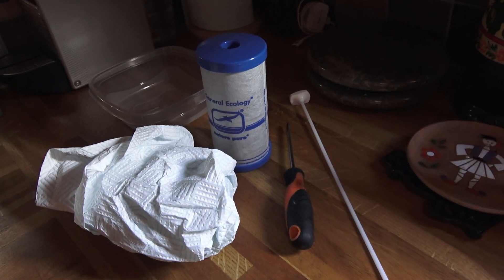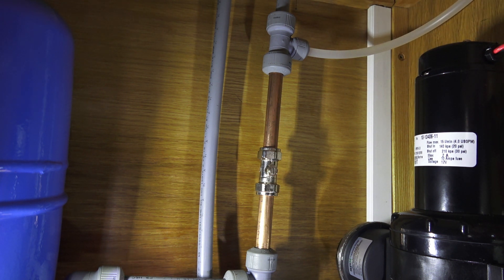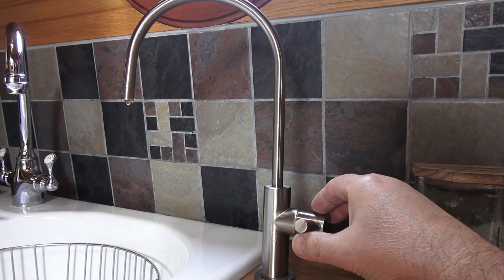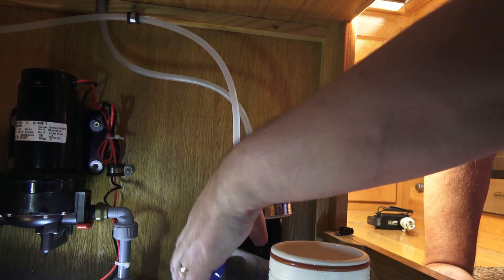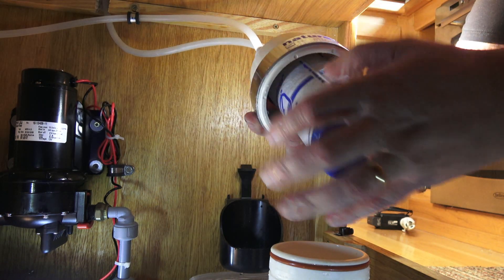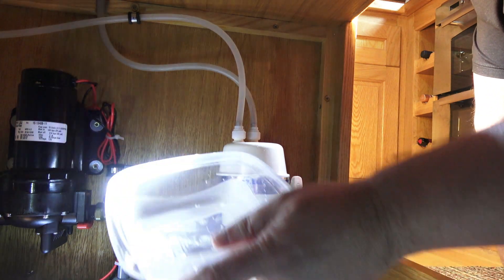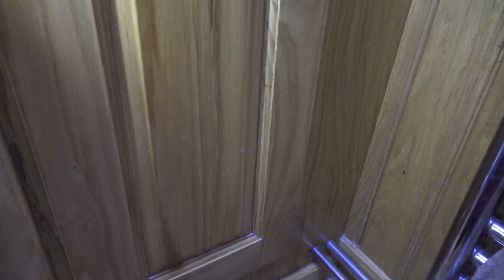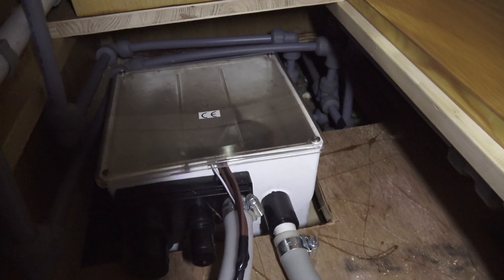Narrowboat Life - 2019 - No.75 - Filtering Out The Rubbish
Getting things ready for the new season is part of our boating life. Replacing and cleaning out water filters are important tasks which is what this video is about.  🙂🙂 👍👍

We are passionate about narrowboating and want to make enjoyable videos for people to watch, that is reward enough for us.